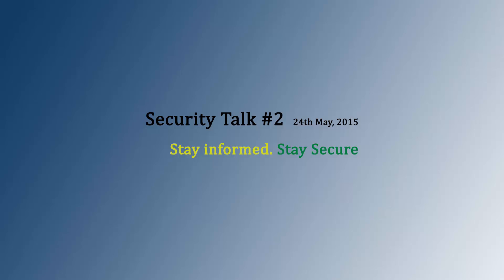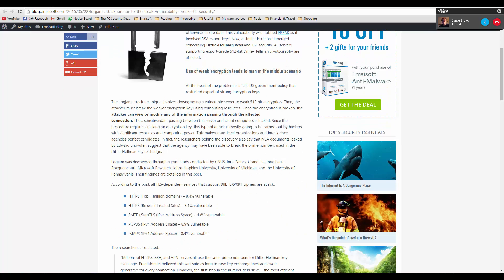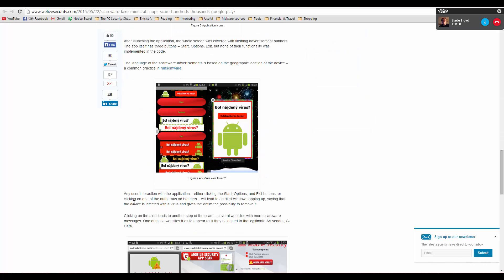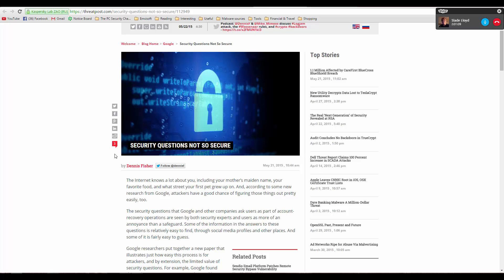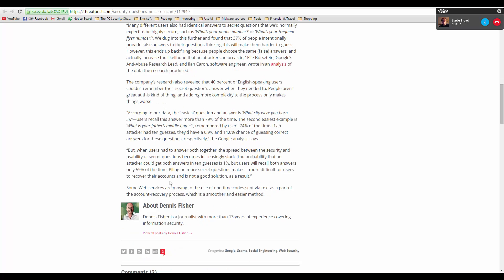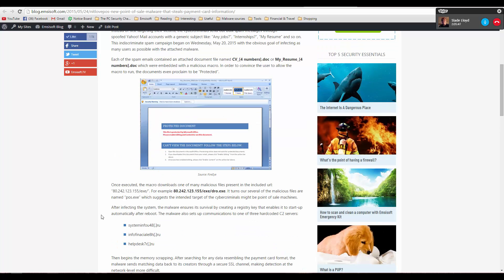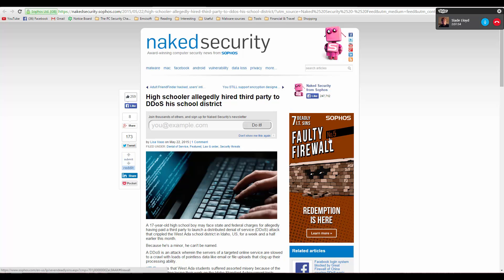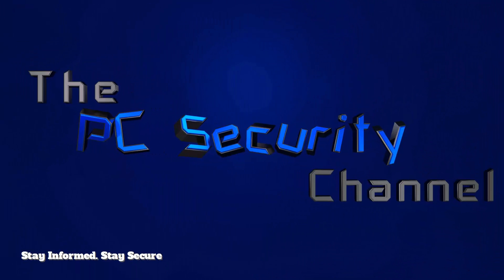Security Talk 2: Logjam attack, fake minecraft apps and more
This is the 2nd Episode of Security Talk in which we discuss and present our take on some of the recent news in the Security Industry.